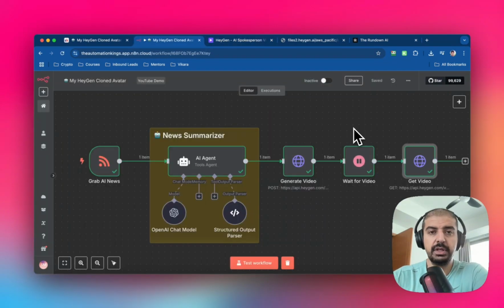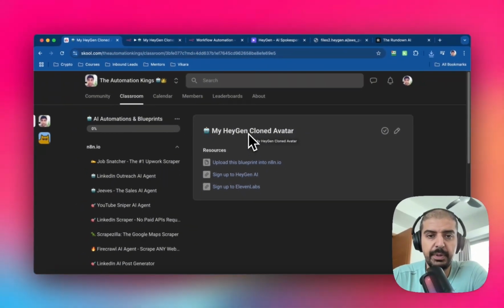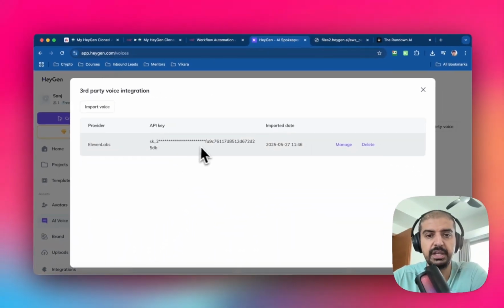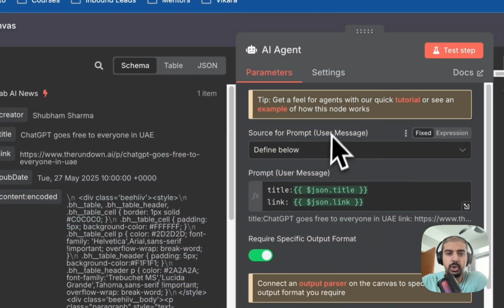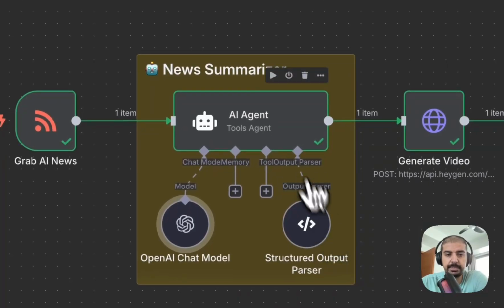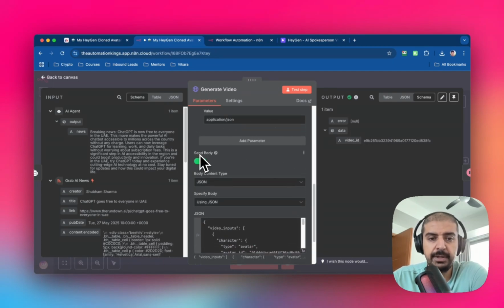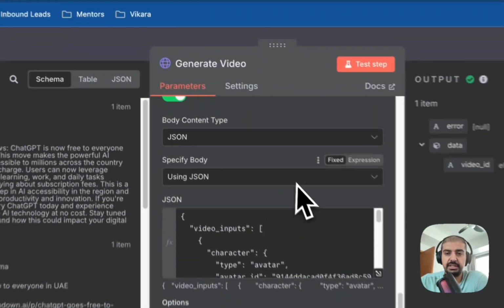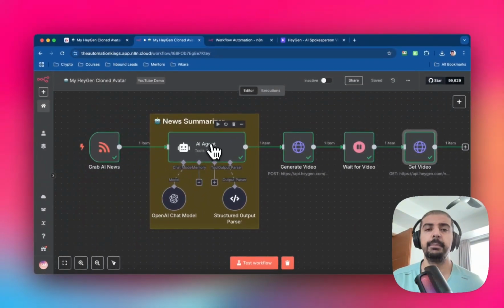How to Automate Your AI Clone in Less Than 10 Minutes (No Code Needed!)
Automate your AI clone in under 10 mins with zero code—fast, simple, and beginner-friendly!

WHY ME?

TIMESTAMP
00:00 Intro
00:16 Workflow overview
01:04 AI demo
01:22 How to import this blueprint from Skool
01:48 How to configure HeyGen
03:39 How to build this automation